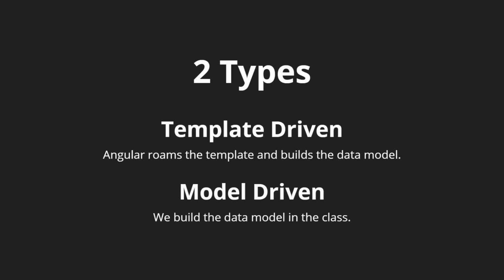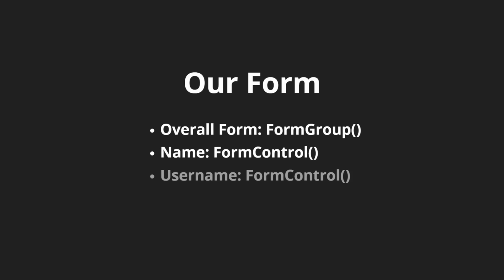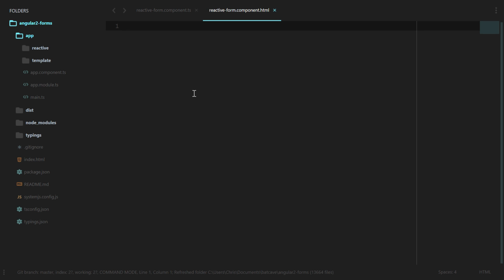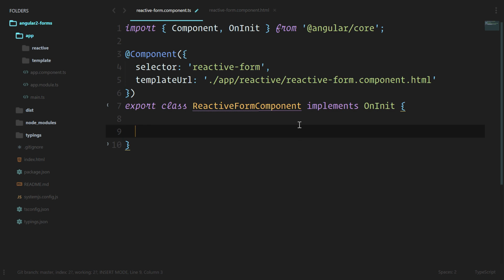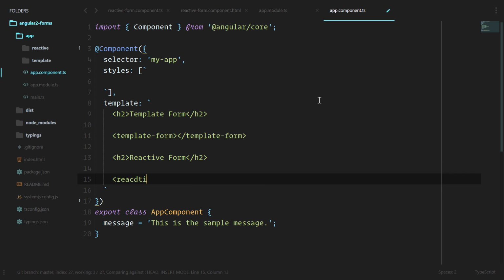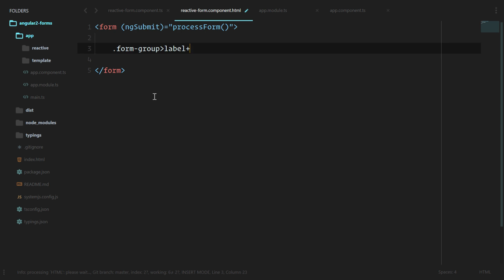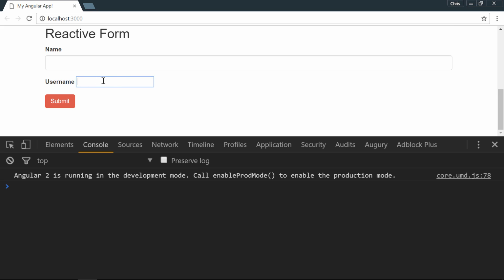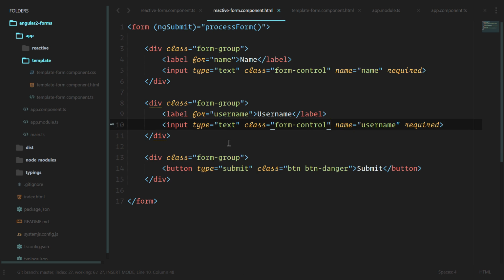[Angular 2+ Forms and Validation] Lesson8 Reactive Form Foundation